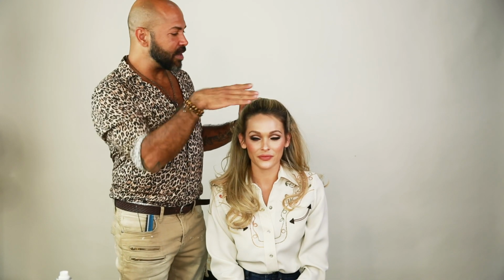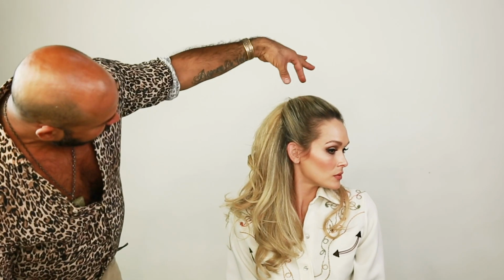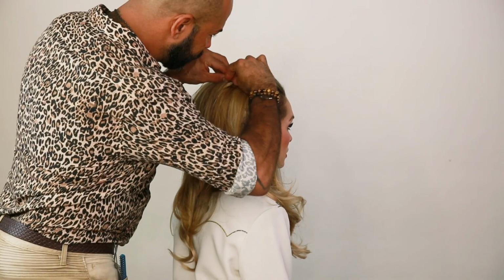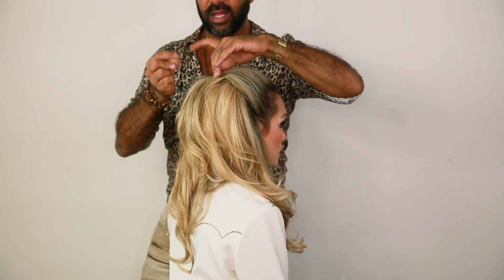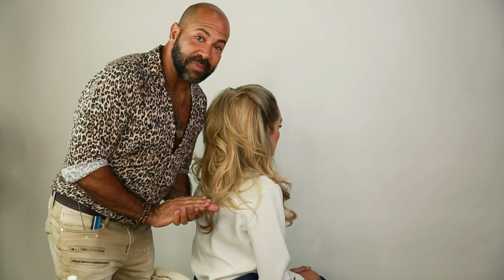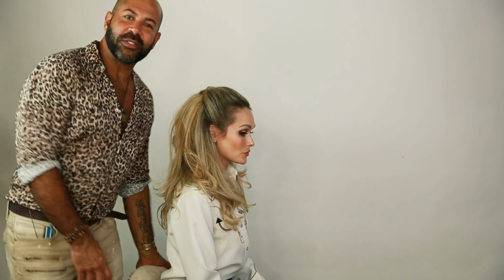Bond Girl Ursula Andress 60's Hair Tutorial: Half Up, Half Down by Katarina Van Derham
Ursula was known for both her beauty and her ability to “play it cool.” So, we thought it would be fun to have Ricardo Ferrise recreate one of Ursula’s signature hair looks on our model Holley Wolfe.